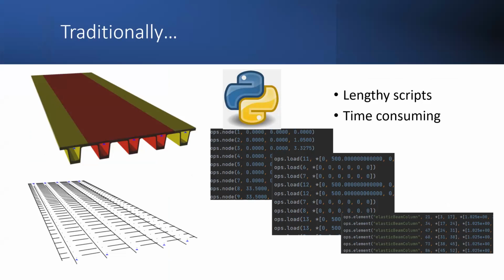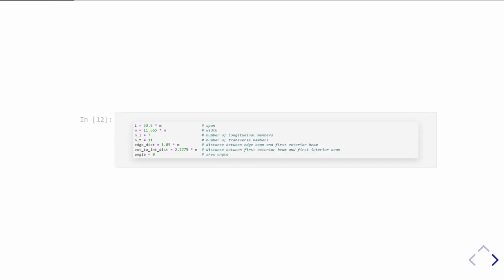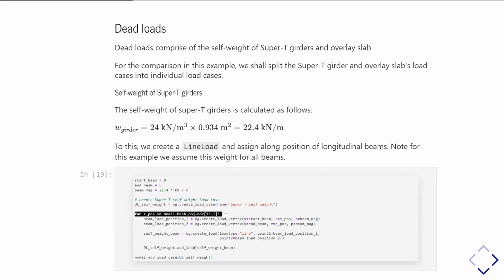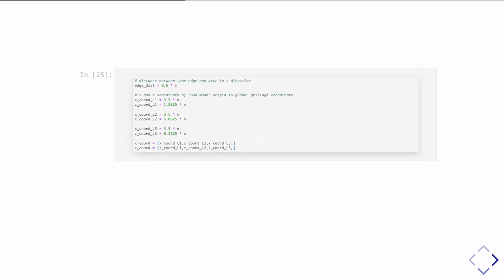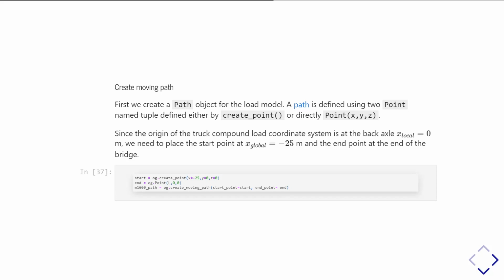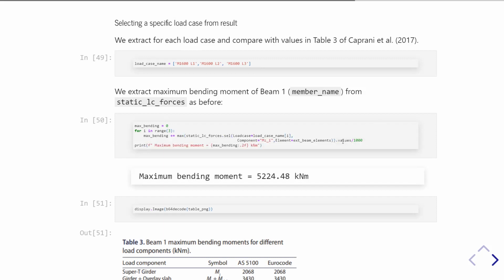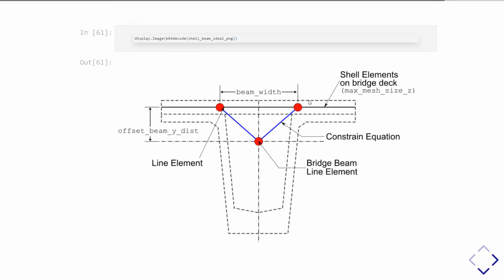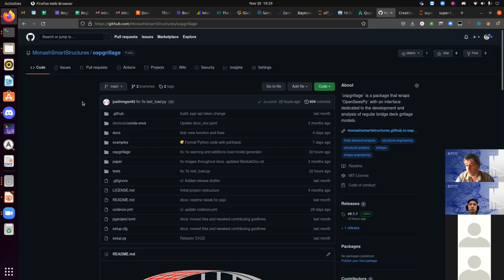ospgrillage workshop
Recording of a workshop on ospgrillage held 30 Nov 2021.

ospgrillage is a free and open source python package for bridge deck grillage analysis based on OpenSees, including model types:
- beam-only
- beam & rigid links
- beam & shell

For any problems or contributions to ospgrillage (code or ideas welcome), please raise an issue or PR at: